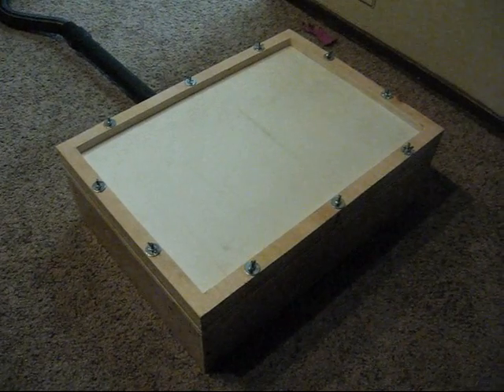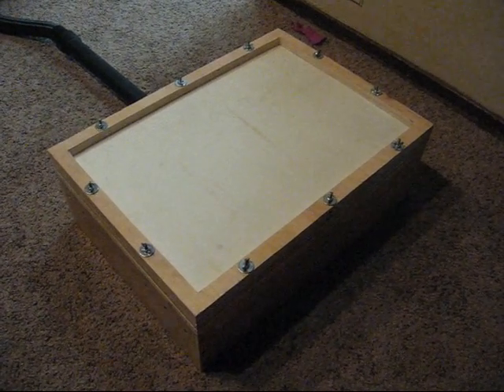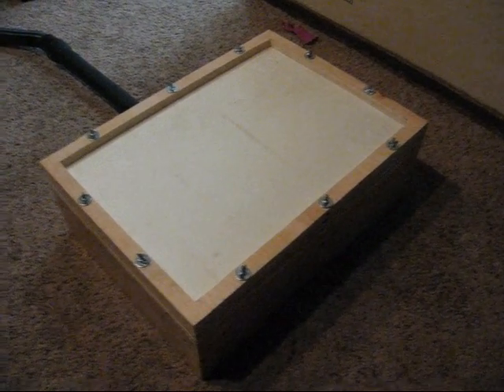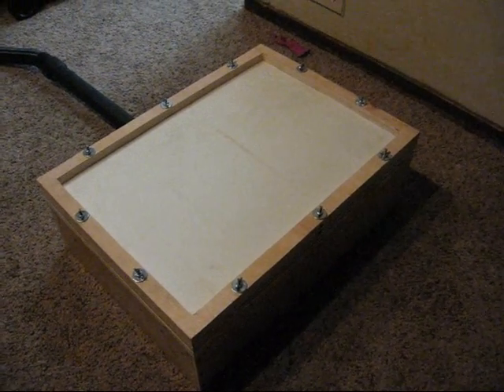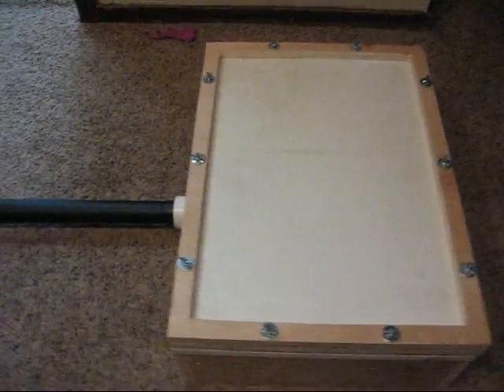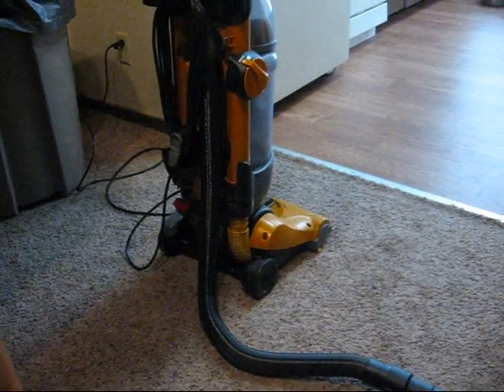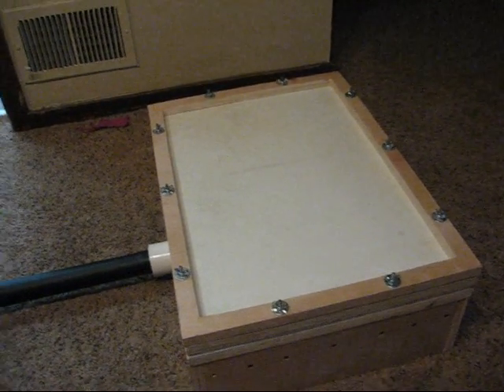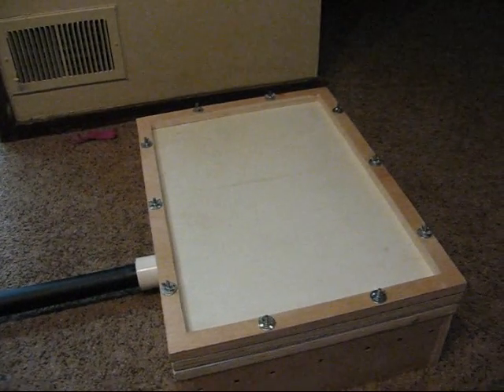Homemade Vacuum Forming Machine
My first Vacuum forming machine.